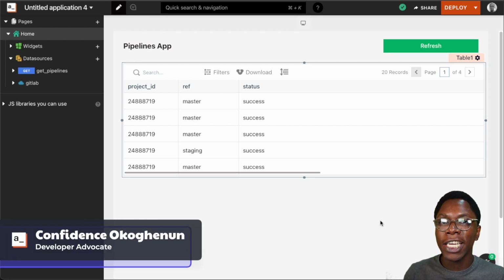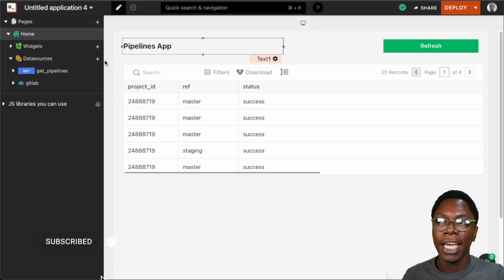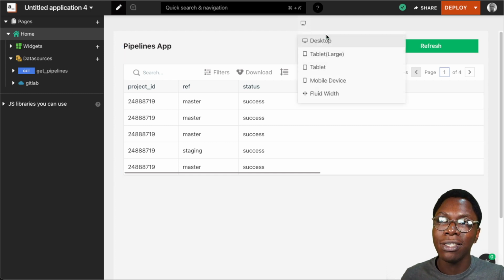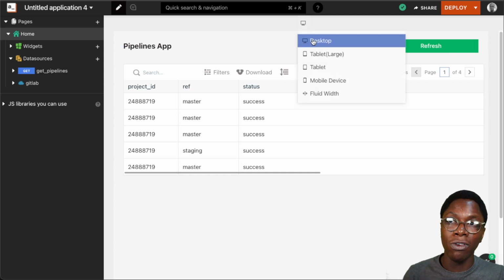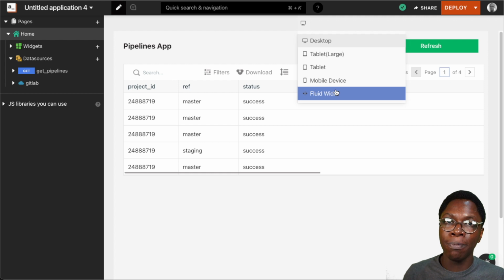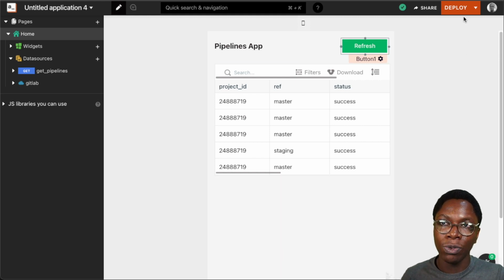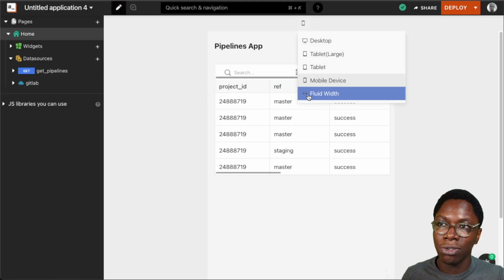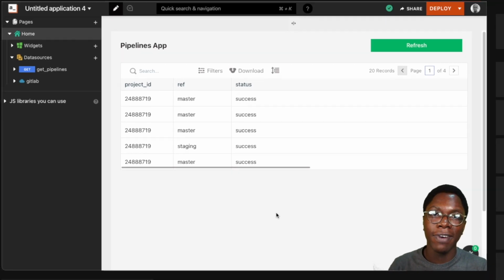How to Make Responsive Apps on Appsmith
This video explains how to build responsive apps on Appsmith. Learn more about app layout from the docs

Timestamps

0:00 Intro
0:12 App overview
0:28 Selecting a layout
0:55 Deploying the app